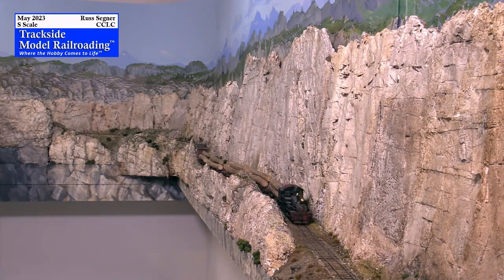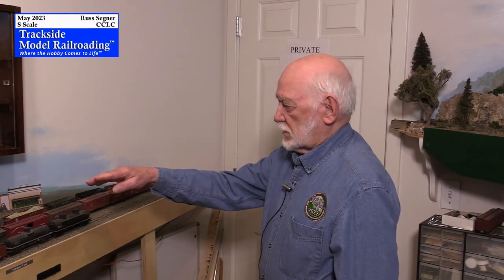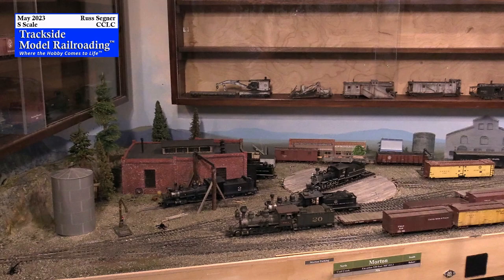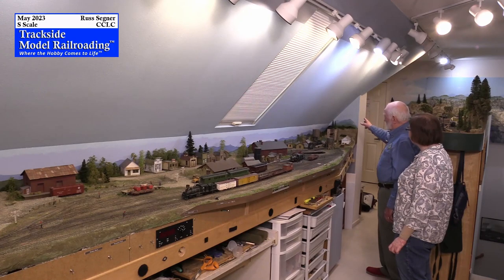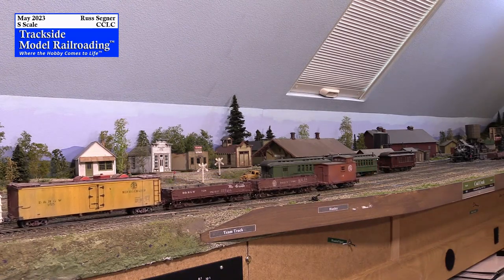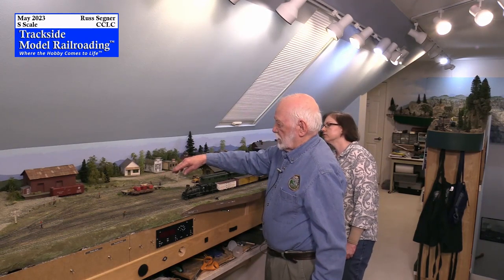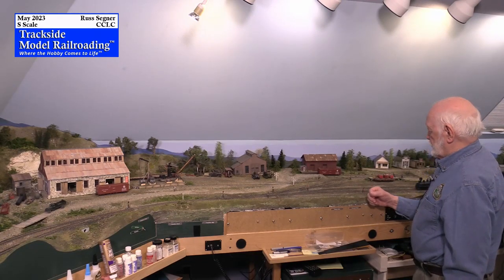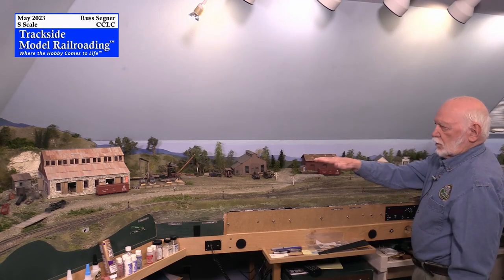Come tour Russ Segner's 1930s Coal Creek Lumber Company Railroad in Sn3. Video Part 1 of 2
Tour Russ Segner's freelanced Coal Creek Lumber Company Railroad, an impressive 19 x 16 foot (5.79 x 4.88 meter) layout based in the 1930s in Washington State. You'll learn about the railroad's operations, see many photos of the layout, and view an onsite interview with Russ. We've featured this layout previously, but this is an all-new shoot showing updates that Russ has made to the layout. The CCLC was built for operations and also has top-notch scenery.